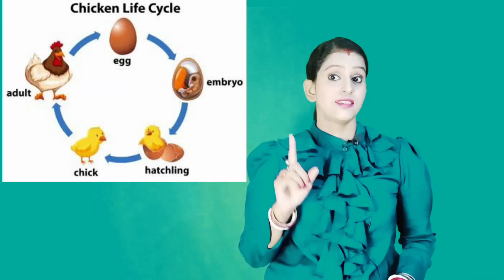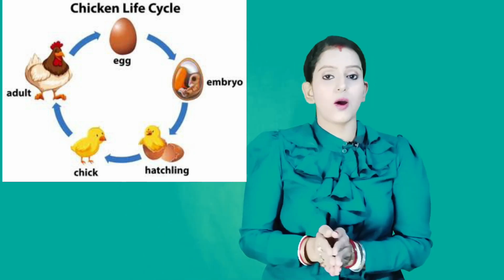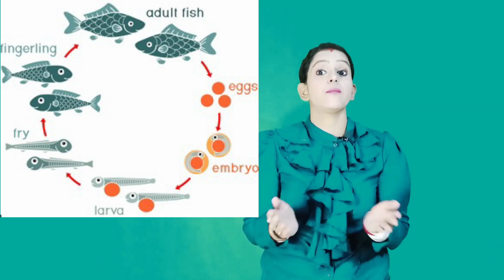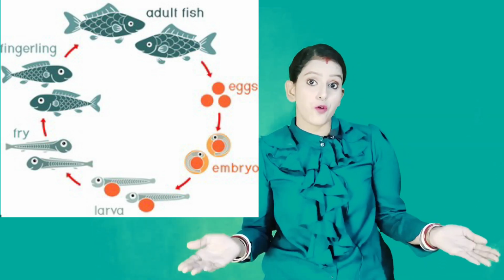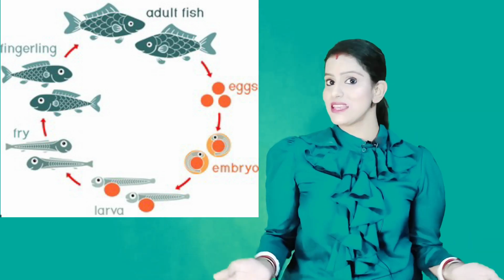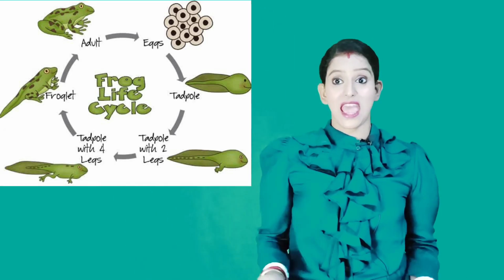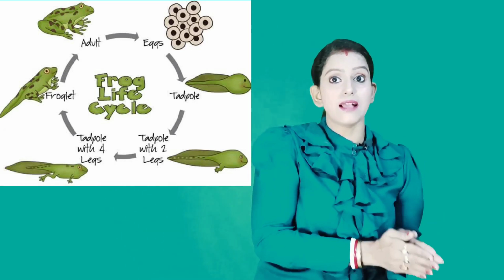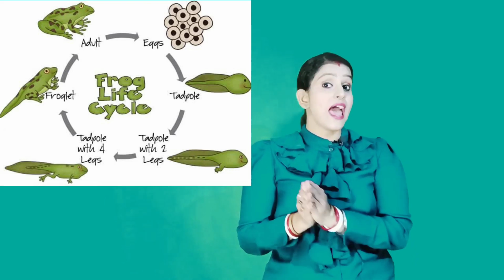Life Cycle of a hen, fish and frog